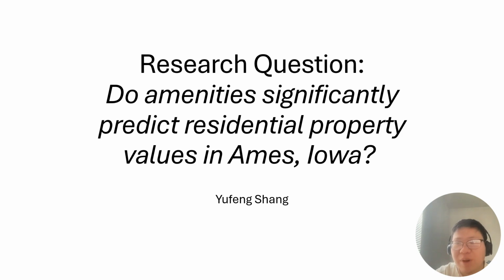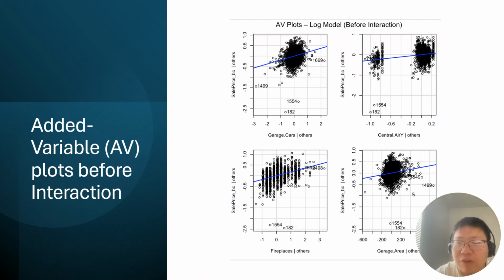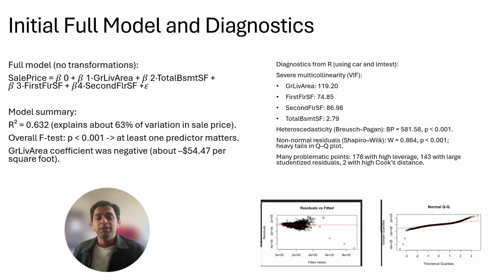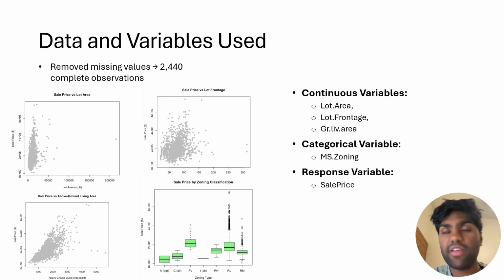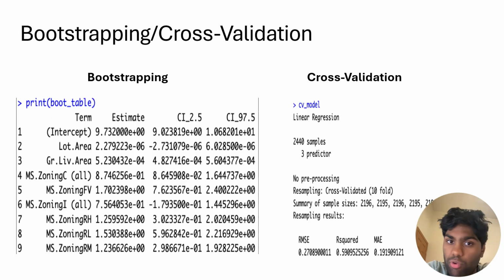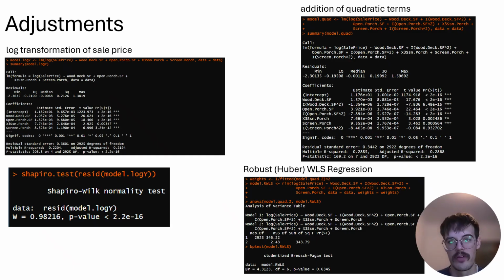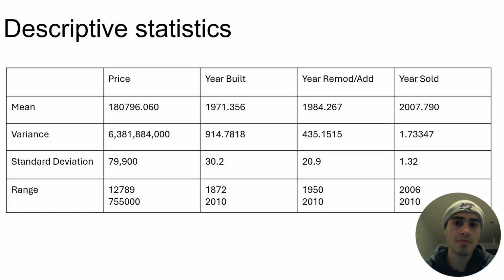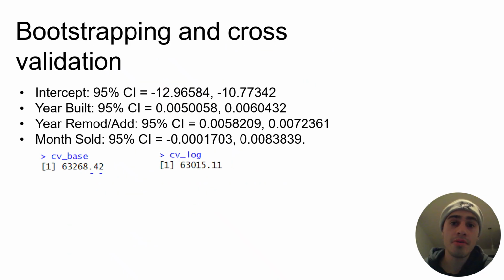Final Group project